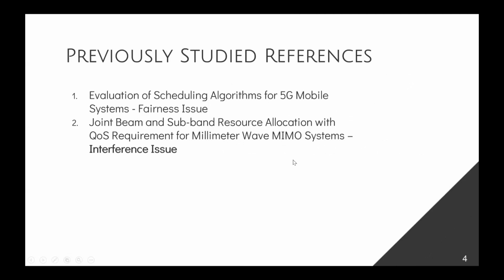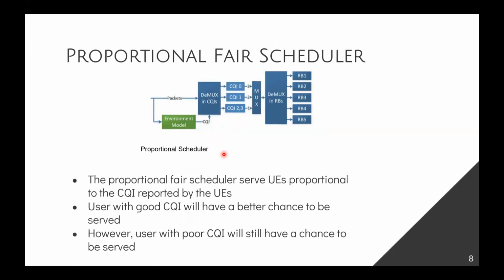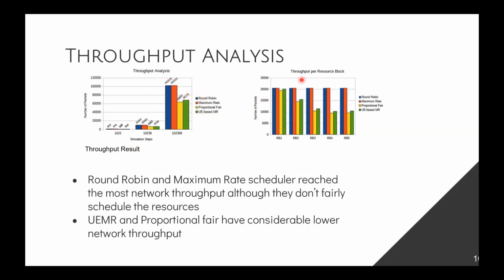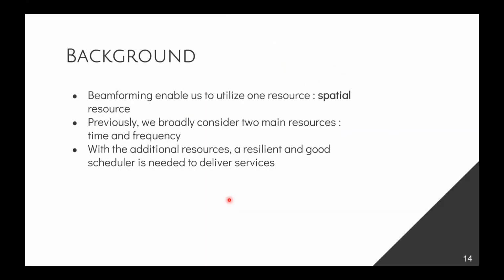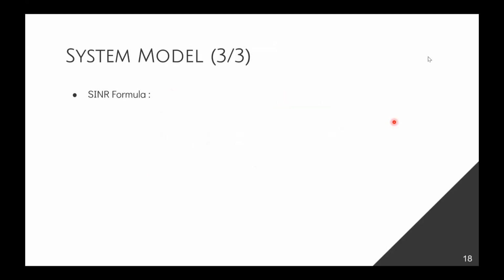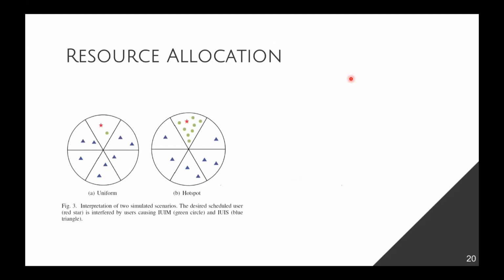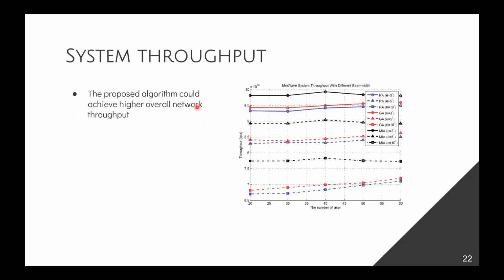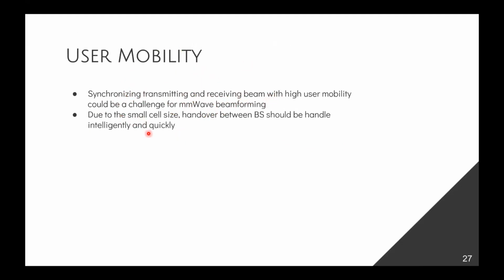[Training course] mmWave scheduling issues and challenges